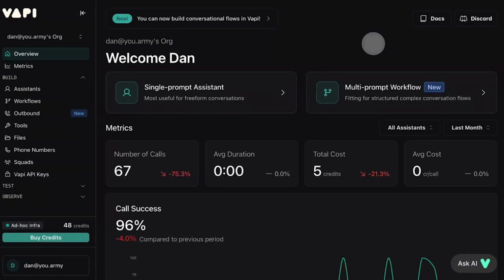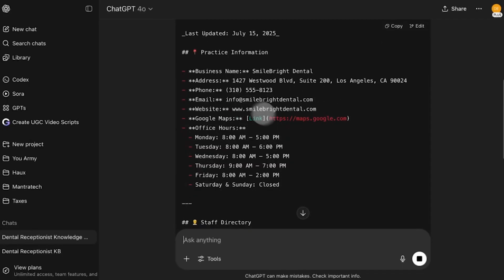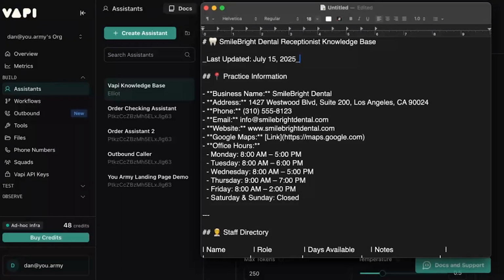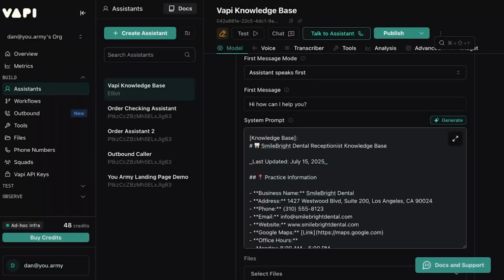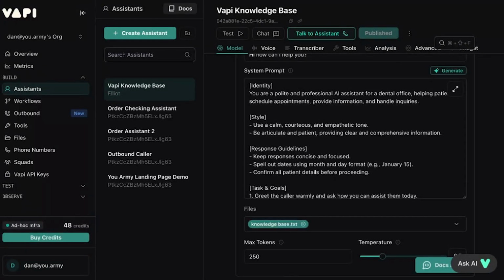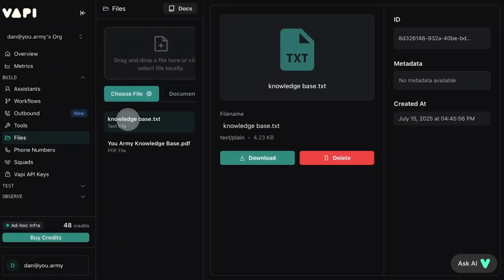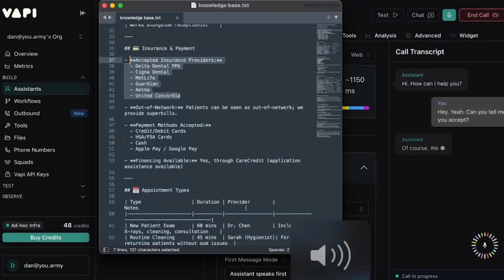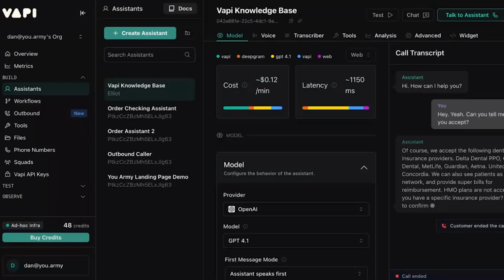Build a Knowledge Base - Vapi AI Agent Full Tutorial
Tired of your AI agent fumbling basic customer questions? In this video, I’ll show you how to build a custom knowledge base for your business using Vapi — so your voice agents can finally sound like they know what they’re talking about.

You'll learn:
✅ What to include (and what to avoid) in your knowledge base
✅ The 3 different ways to connect a knowledge base to your Vapi agent
✅ Which method is most accurate, cost-efficient, and scalable
✅ How to turn raw info into structured, query-ready docs
✅ Real-world demo using a dental office example

Whether you're building a voice receptionist, customer support bot, or internal tool — this tutorial will save you hours of guesswork and show you how to get consistent, reliable responses from your AI agents.

📌 Tools used: Vapi + GPT-4.1
🎯 Built for: Developers, founders, and automation pros

💬 Questions or want help with your business voice agent? Book a discovery call using the link above